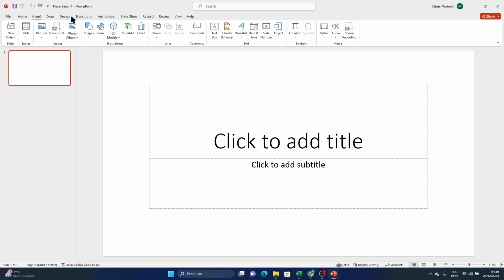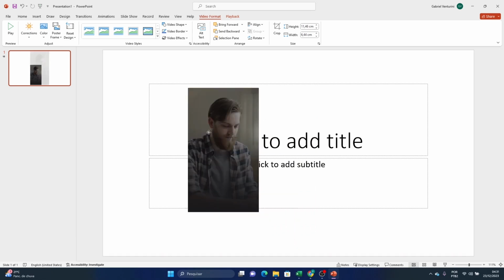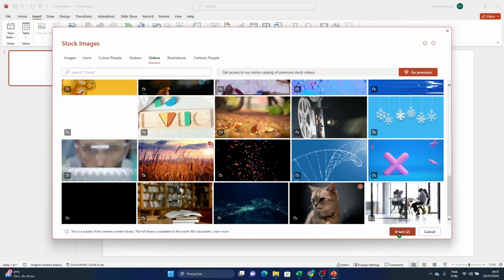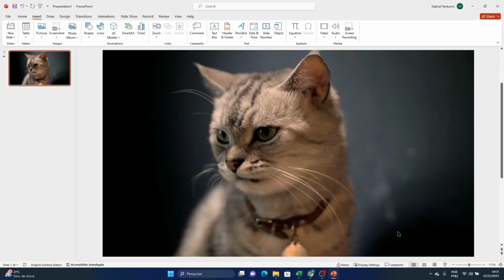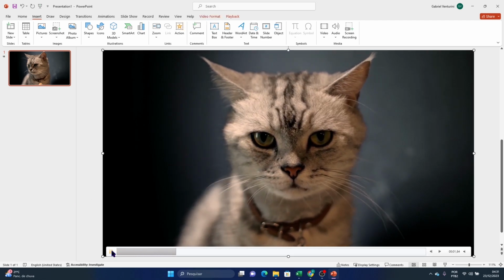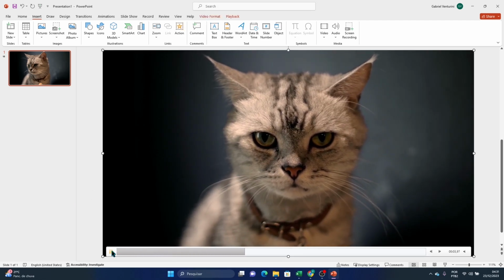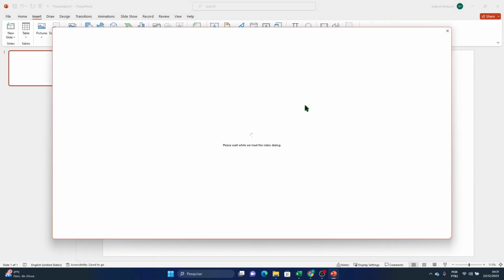🎞️ POWERPOINT | How to Insert Video in PowerPoint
In this video, you'll learn how to insert videos into PowerPoint presentations quickly and efficiently! I'll guide you step by step on how to add videos from local files or online sources, and how to customize playback to ensure your content stands out. Watch until the end to discover how to make your PowerPoint presentations more dynamic and engaging with videos!

📌 Topics Covered:

How to insert videos from local files into PowerPoint
How to add videos from YouTube or other online sources
Tips for customizing video playback
How to adjust video size and position in the presentation